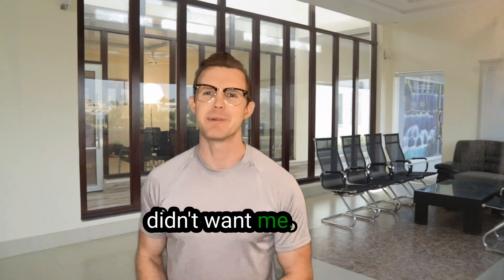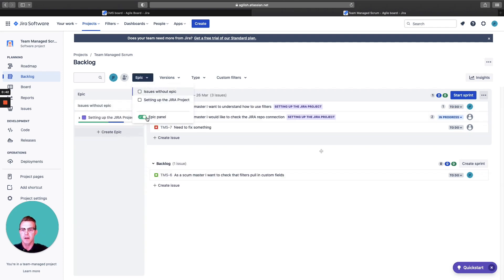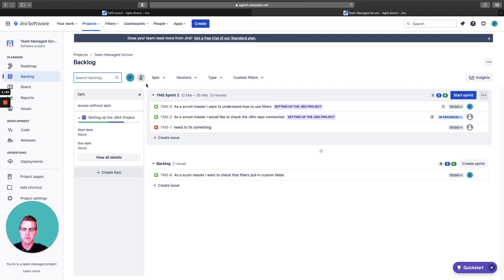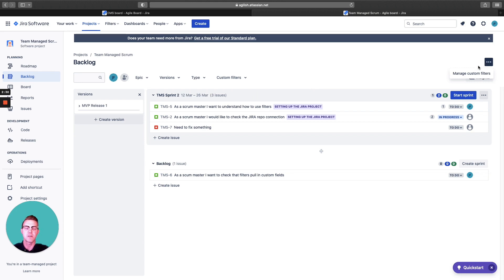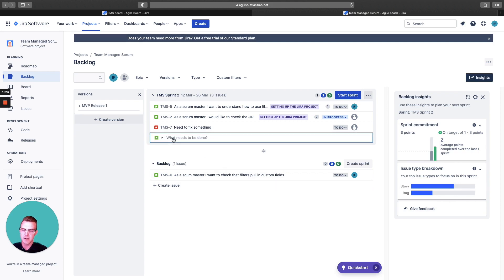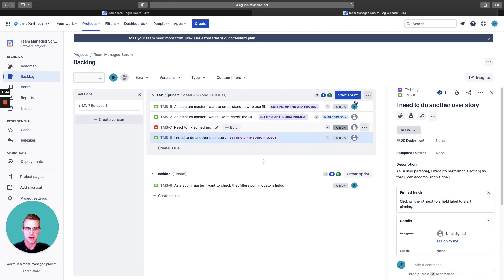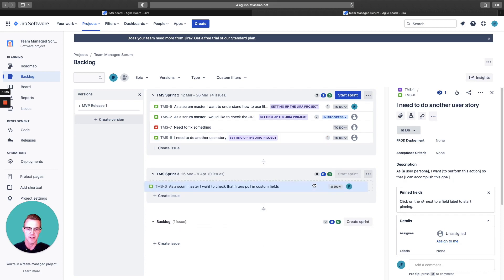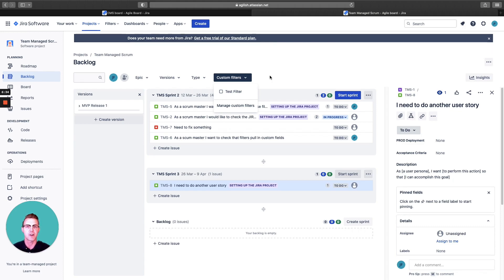JIRA Backlog | JIRA for Scrum Masters | JIRA Tutorial